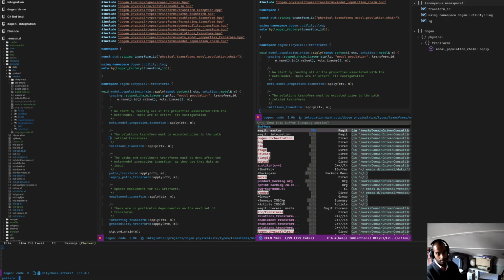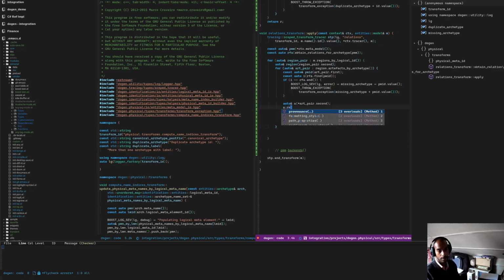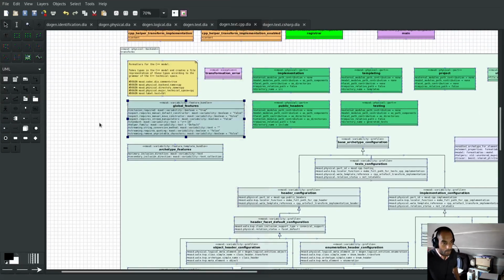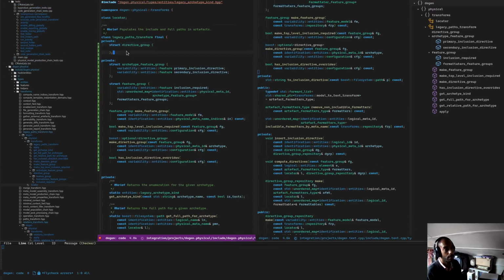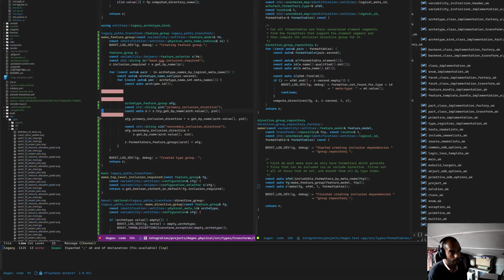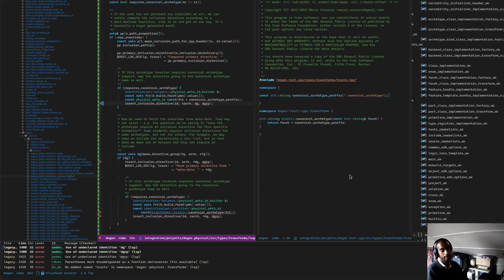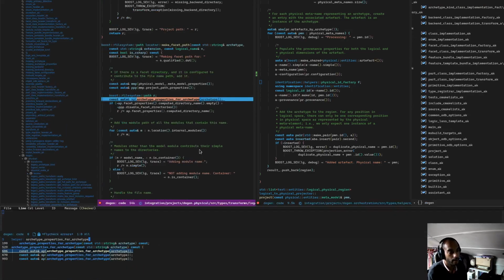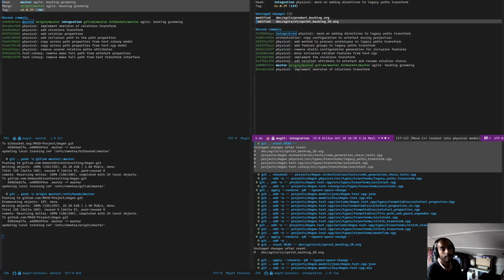MASD - Dogen Coding: Formatables Refactor - Part 10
In this part we start to tackle the handling of inclusion directives.